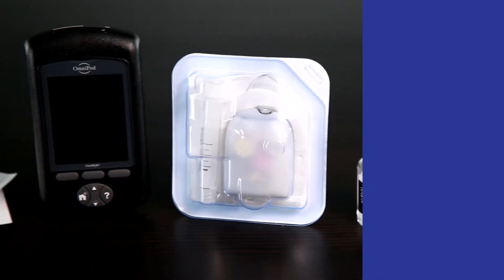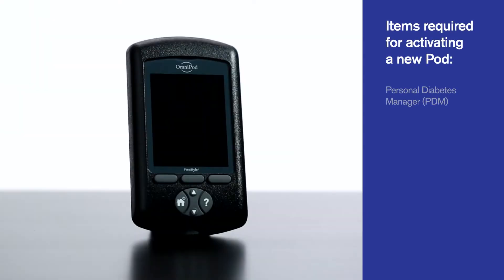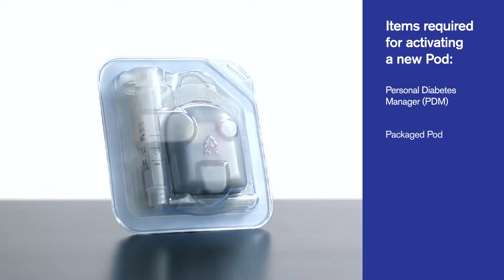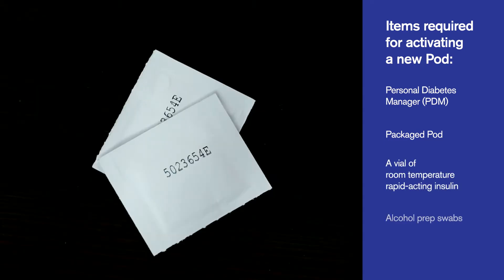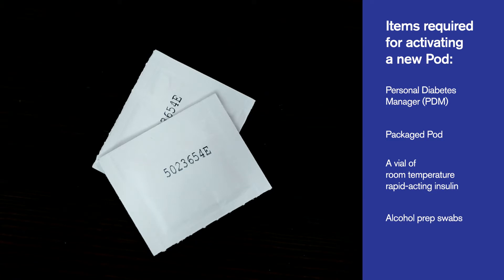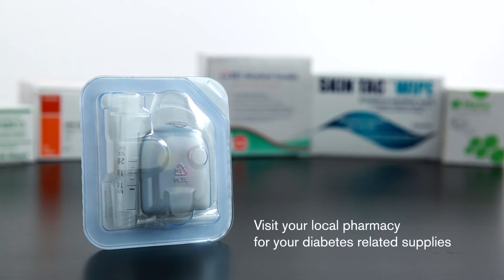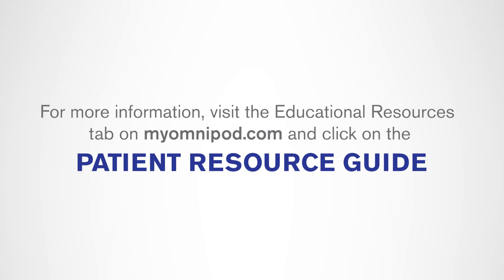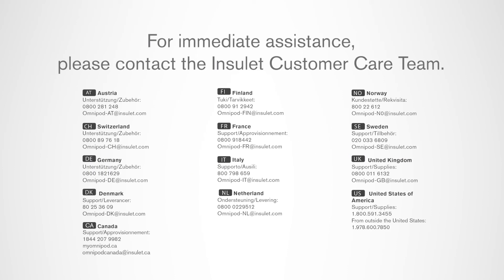Omnipod® Insulin Pump Product Training: Items you will need to activate your Pod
Activating the Pod of a new Omnipod® Insulin Management System requires a few tools including:

1. Your Personal Diabetes Manager (your PDM)
2. An unopened, sealed Pod
3. A vial of room temperature u100 rapid acting insulin
4. Alcohol wipes

Check out this video to hear the details.

Discover the Omnipod® Insulin Pump:

➡️ The tubeless, waterproof‡ insulin pump system that provides continuous insulin delivery for 3 days (up to 72 hours)

➡️ A 2-part insulin pump system that consists of the Pod and the Personal Diabetes Manager (PDM). It’s comfortable to wear and easy to use

➡️Place the Pod almost anywhere you would inject insulin, control the Pod wirelessly with the Personal Diabetes Manager (PDM) and get 3 days (up to 72 hours) of continuous insulin delivery

‡The Pod has a waterproof IP28 rating of up to 7.6 metres (25 feet) for up to 60 minutes.

Please speak to your diabetes healthcare professional to assess your suitability for the Omnipod® System.